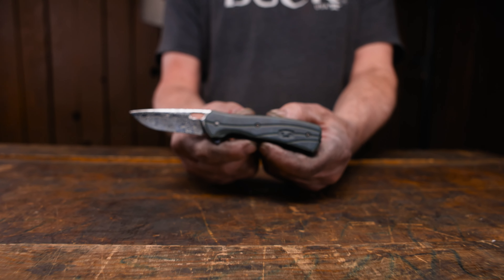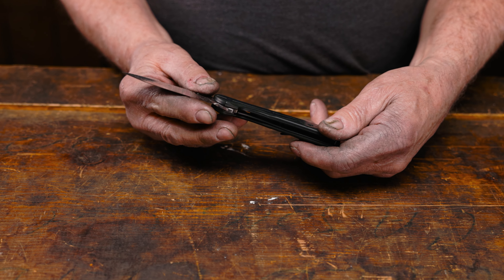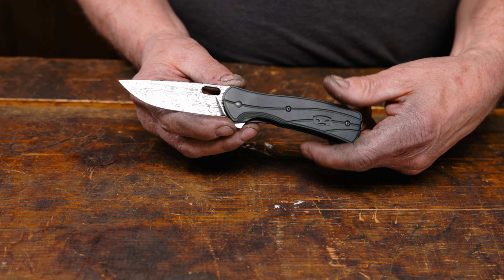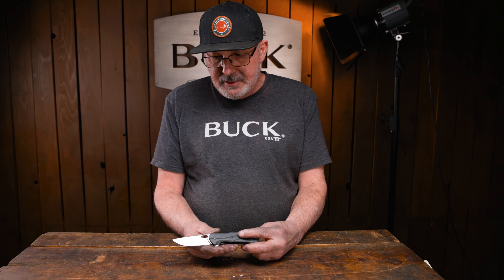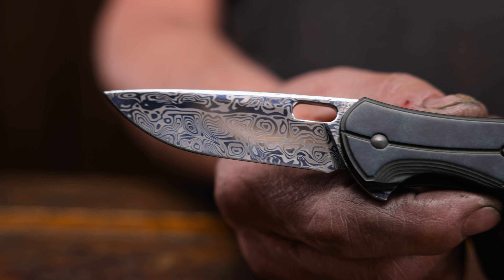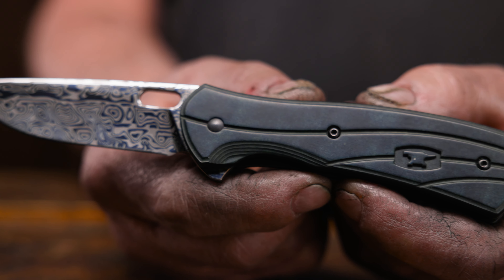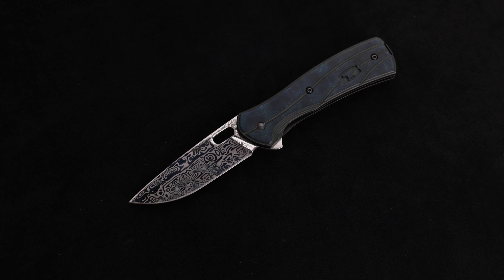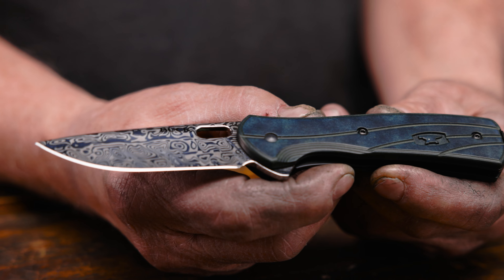The Danny Peretti Collection - Damasteel 346 Vantage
Only 87 of these 346 Vantage knives were made by Danny Peretti, a master craftsman with a career spanning over 47 years with Buck Knives.

This 346 Vanguard features a drop point Damasteel Bifrost DS93X blade and an indigo-blue paperstone handle and is finished with a Damasteel spacer.